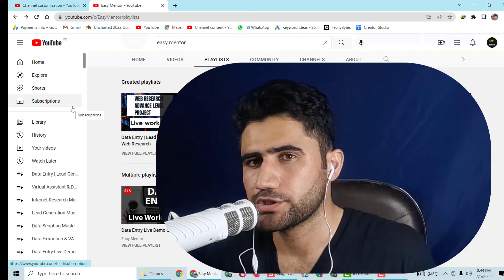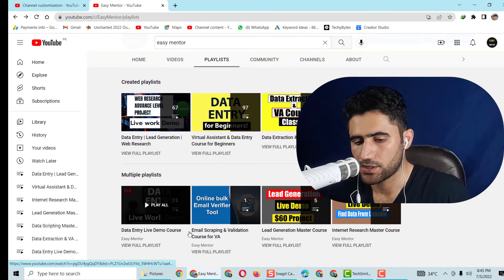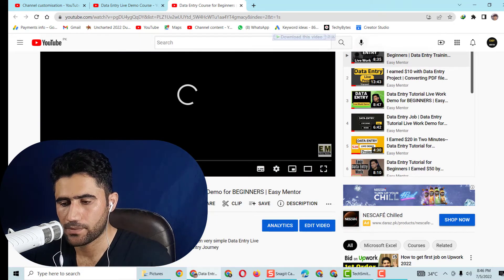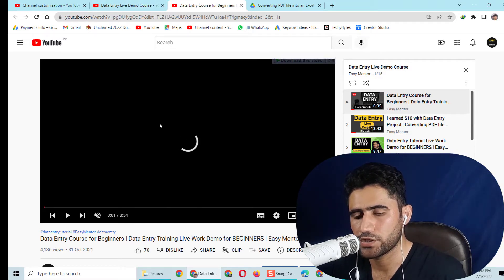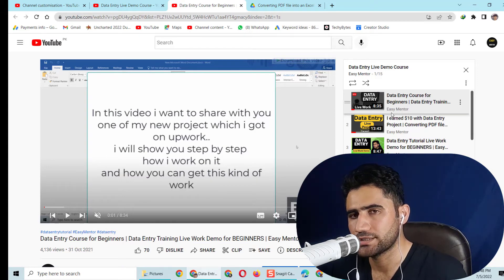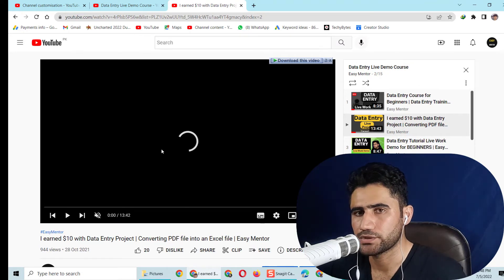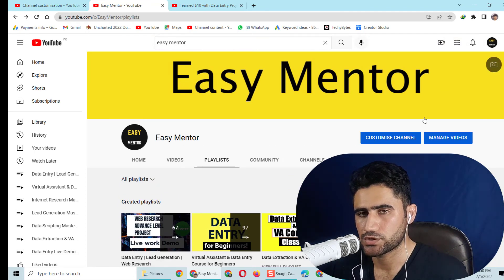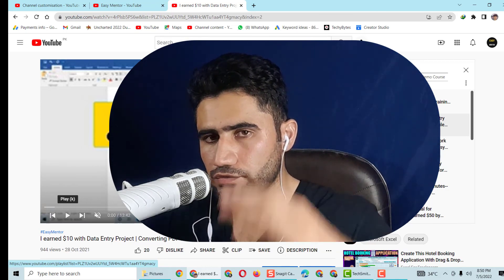Data Entry Portfolio Samples for Fiverr Upwork & Freelancer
Data Entry Portfolio Samples for Fiverr Upwork & Freelancer |Data Entry Portfolio with Practice File

E-commerce#wordpress#Makemoney#onlineearning#makemoneyonlinehow to make money online#google#gmail